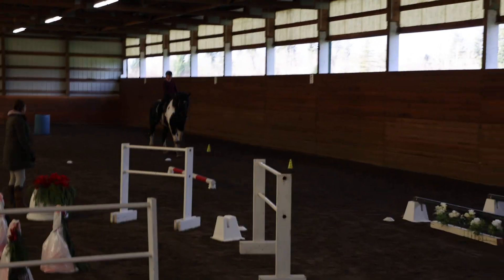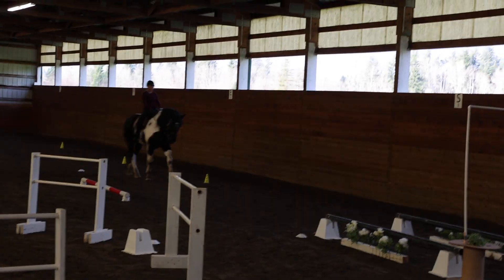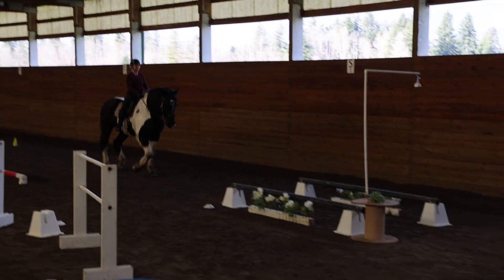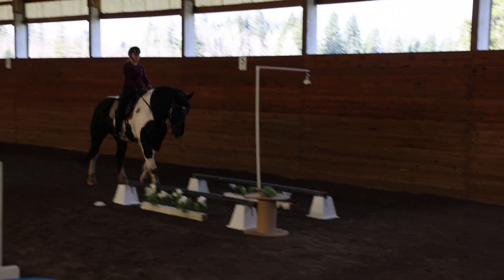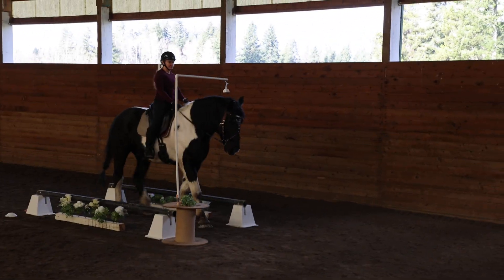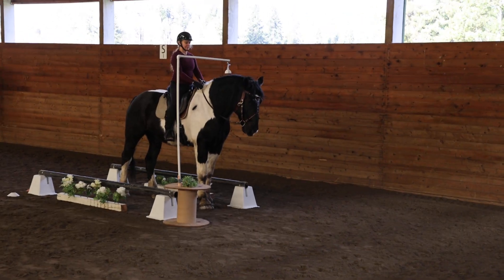marianne and black friday, try 2, bell ring working equitation